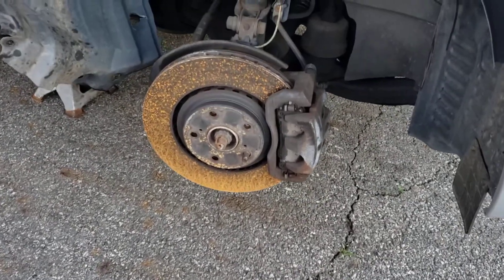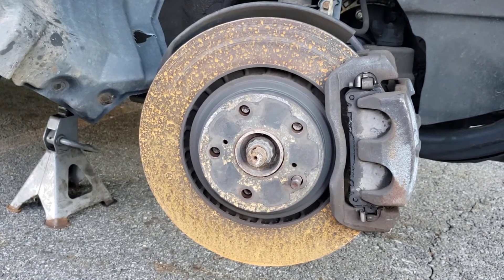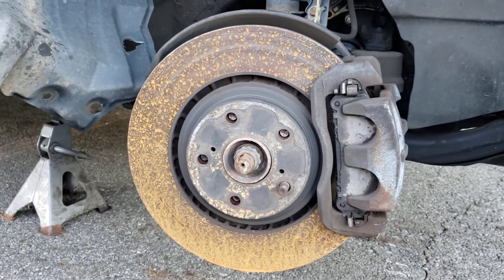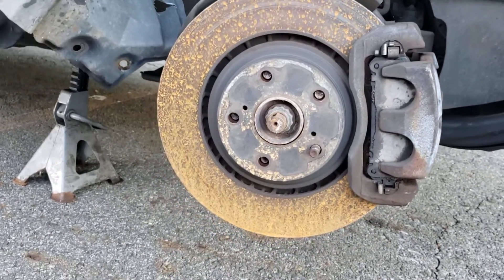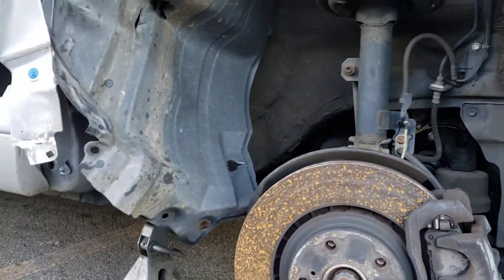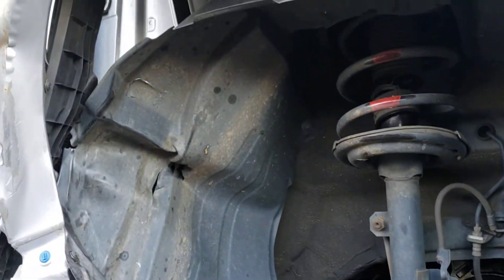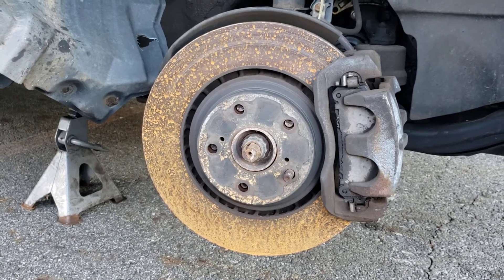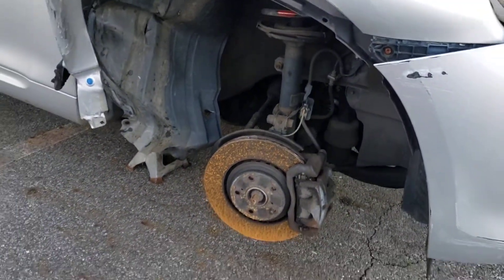Why Should You Torque Lug Nuts because loose wheels Fall Off and could Do a lot of damage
Here is a video of what happens when lug nuts become loose,was left loose or was never tighten and torqued when it was supposed to be from a recent tire rotation or a repair..its hard to prove what went wrong..sometimes a hub bearing change with a known brand company will have the wrong part in the box but yet fit perfectly..but the wheel studs were longer than stock by just a bit, so when you tighten up those lug nuts..they seem tight because the lug nut bottomed out on the studs making you think it's tight but yet the wheel itself could still be loose until it works it way off and shears the threaded studs. on this model the 1 stud left is in good shape so I would guess the lug nuts worked themselves loose till they couldn't hold it no more..if you feel a wobble and something's not right..check your lug nuts...Enjoy. give it a thumbs up and tell me a story if it happened to you...S7E302